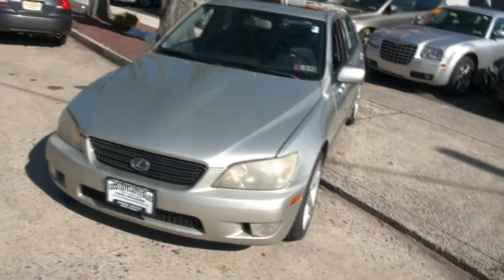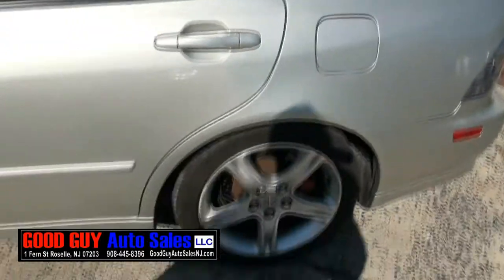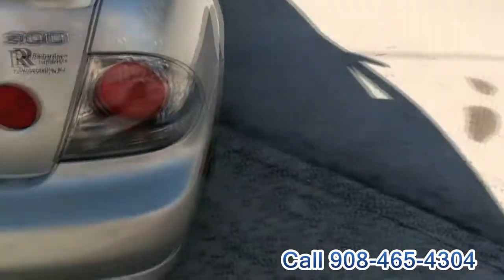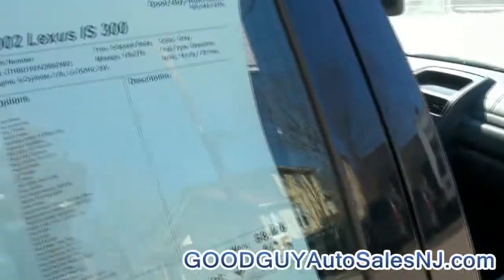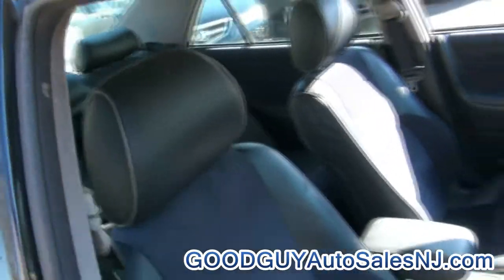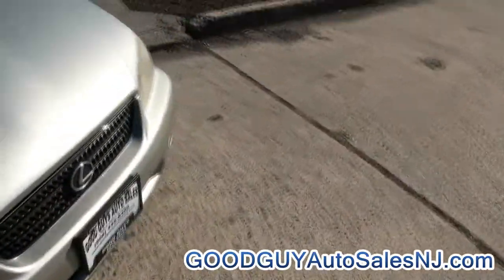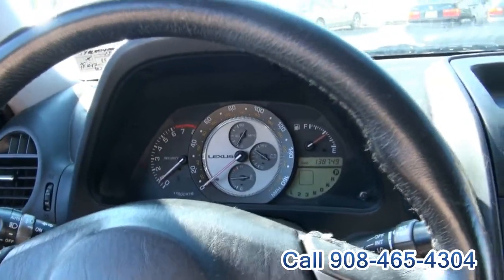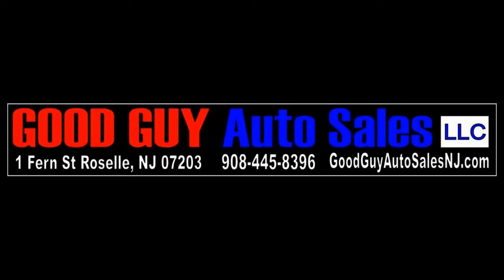2002 Lexus IS 300